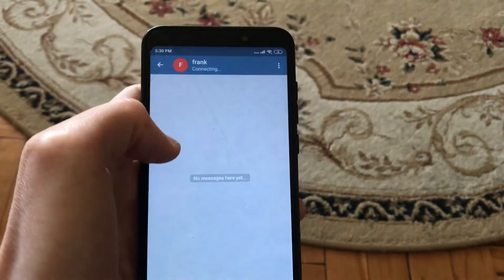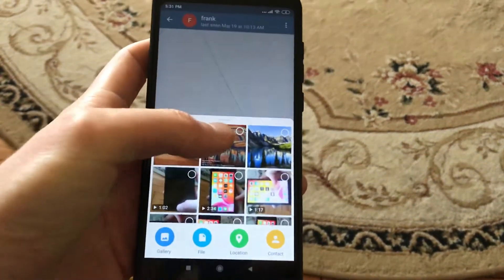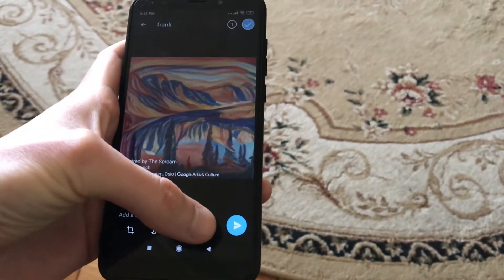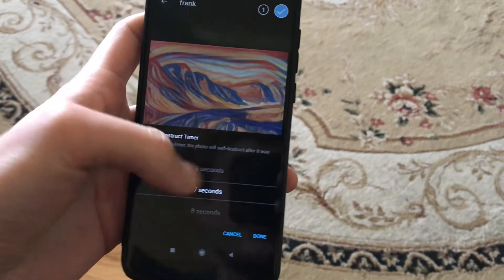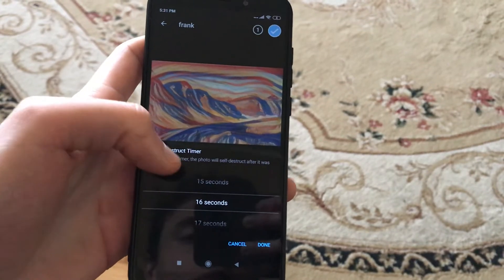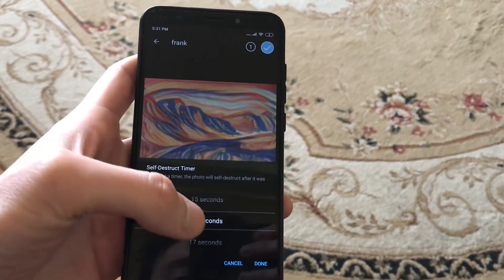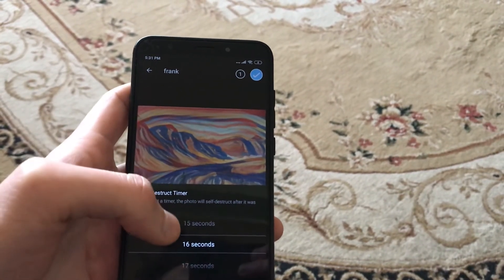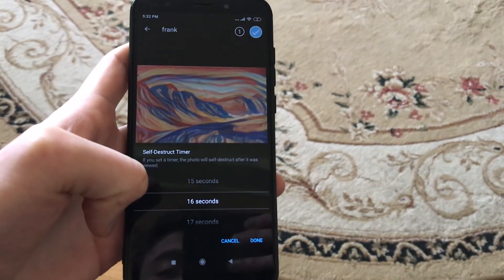How To Send Self Destructing Message In Telegram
If you don’t know How To Send Self Destructing Message In Telegram, this video is for you.